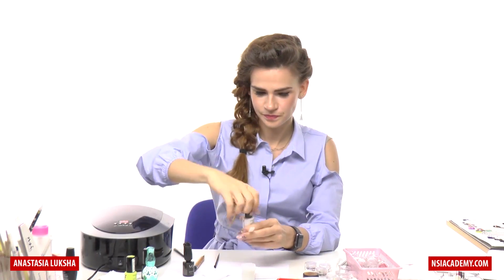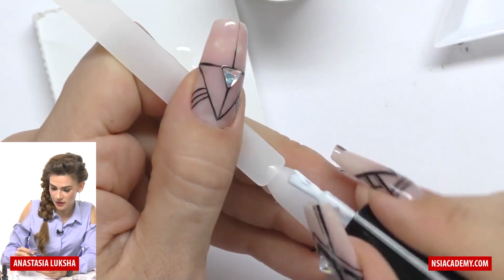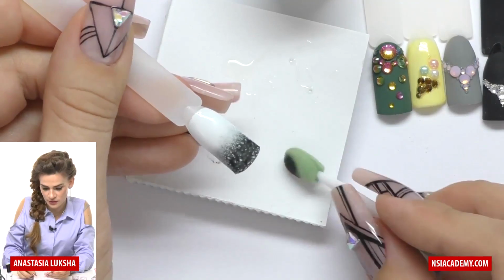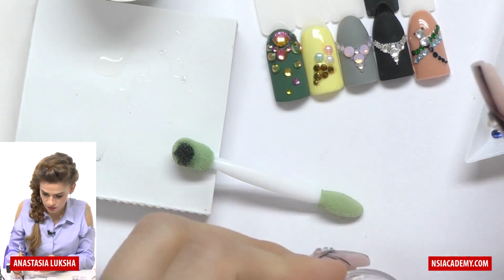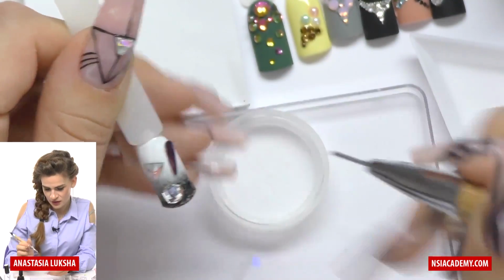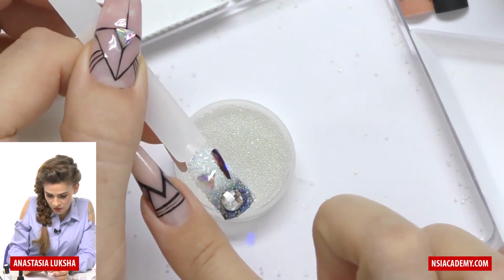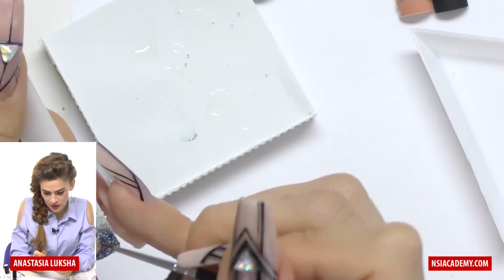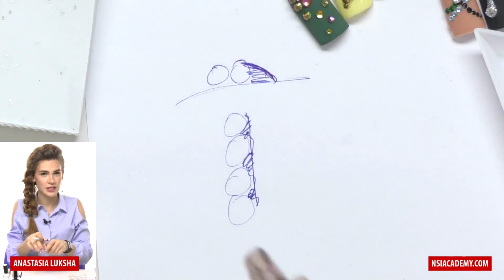How to: Crystal pixie ombre with rhinestones & secure crystals | easy nailart tutorial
This video is a part of my Bling webinar.

This is one of the best ways to secure crystals and crystal pixie.
Do you offer crystal pixie designs to your clients?

♡Products I used in this video:
Tips on sticks for practice
Square rhinestones
Drop shape rhinestones
Multicolor drop rhinestones
Crystal pixie Cute mood